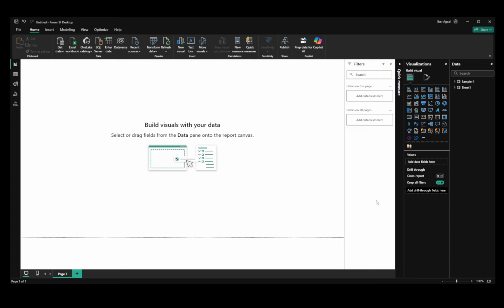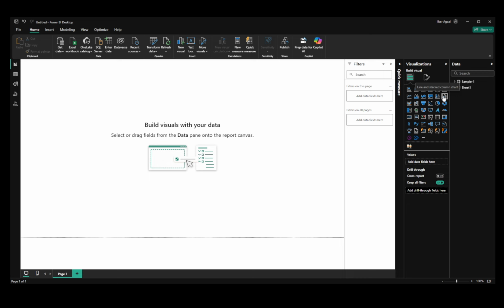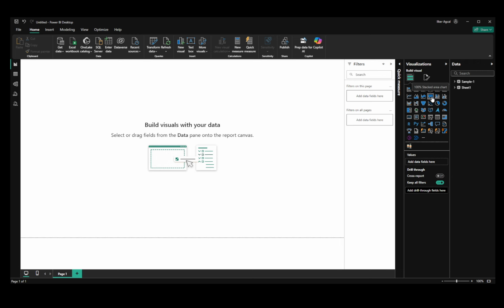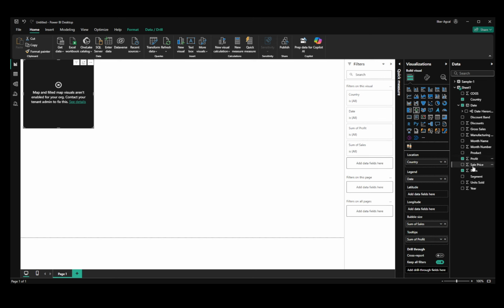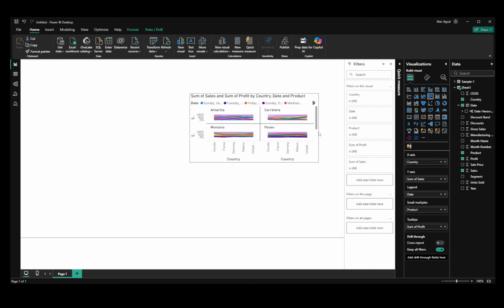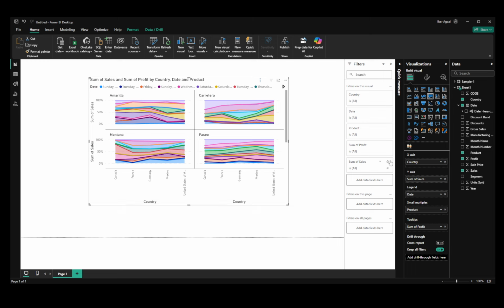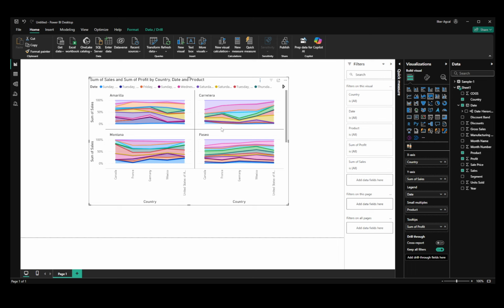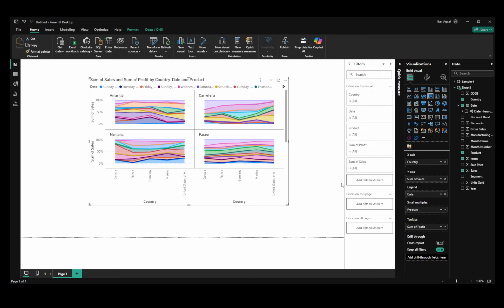How to Create a Stacked Area Chart in Power BI | Step-by-Step Tutorial (2025)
In this video, we’ll show you how to create a stacked area chart in Power BI to visualize cumulative trends and category contributions over time. You’ll learn how to add multiple series, customize colors, adjust axes, and format the chart for better readability. We’ll also cover tips for highlighting key insights, handling overlapping data, and making your dashboards more interactive. Perfect for beginners and professionals who want a complete guide to stacked area charts in Power BI in 2025.